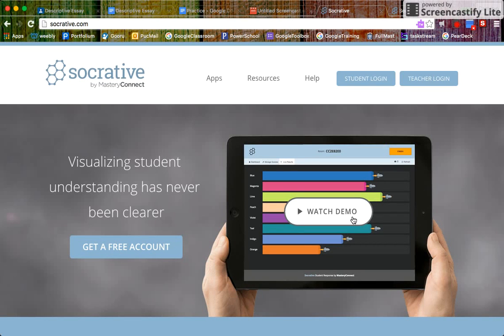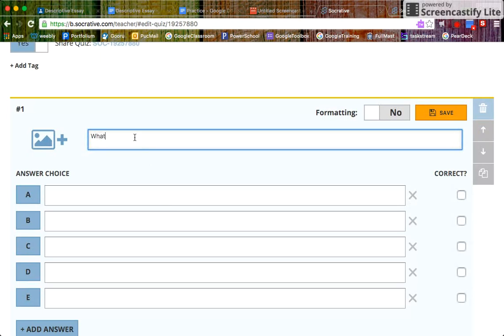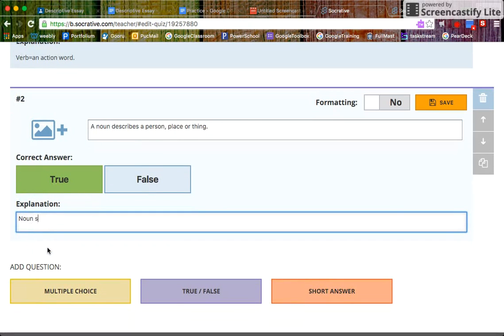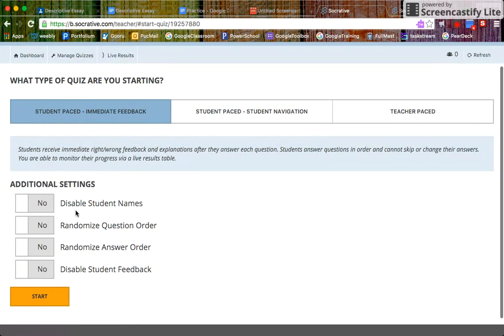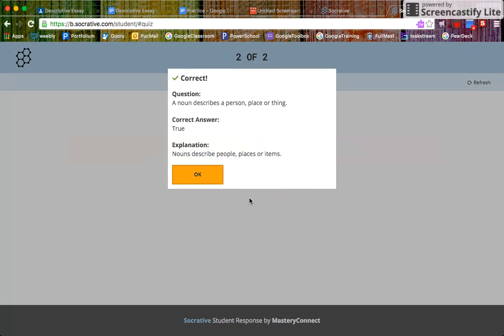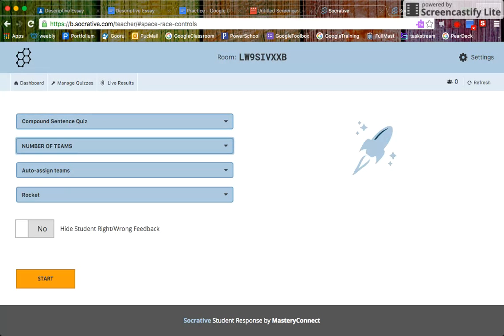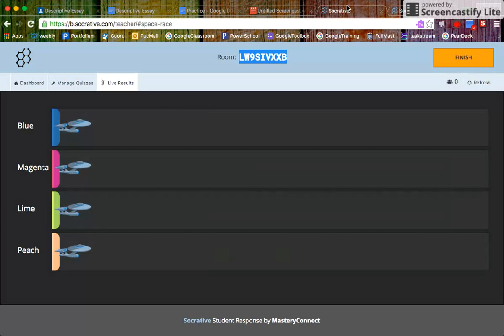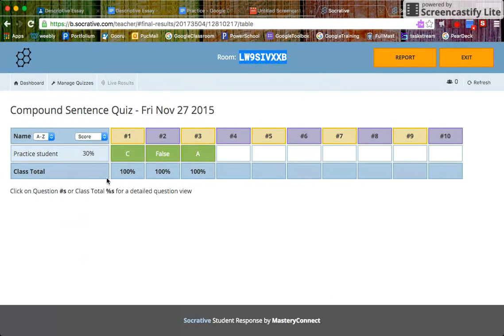Socrative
Socrative allows teachers to quickly check for understanding, while keeping students engaged. Turn assessments into games, get immediate feedback and show your students just how fun showing what they know can be.